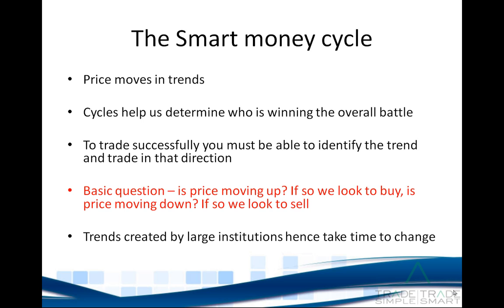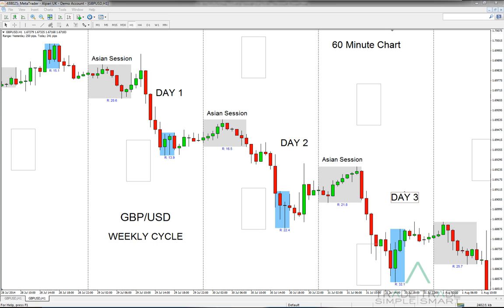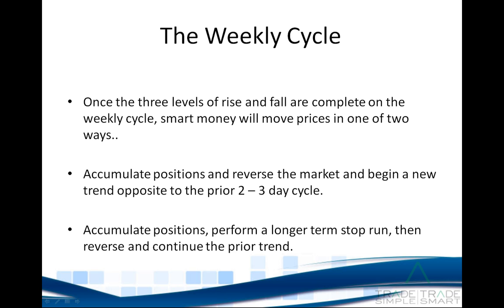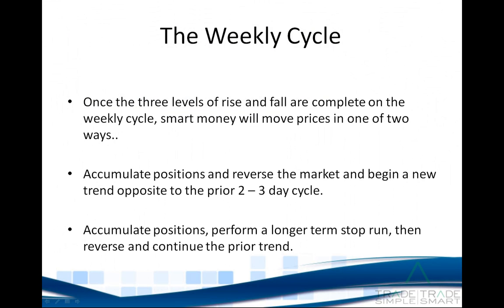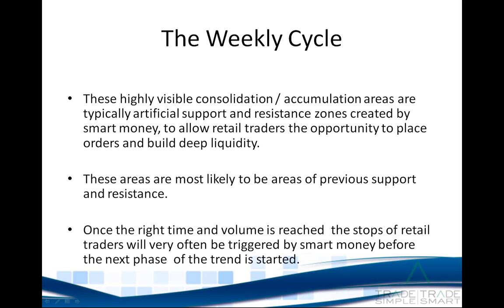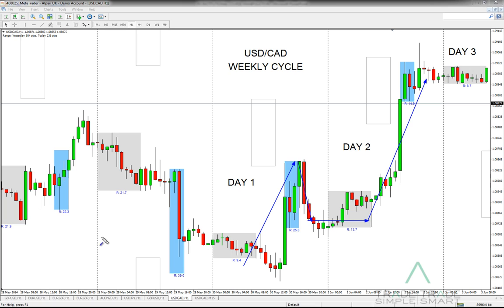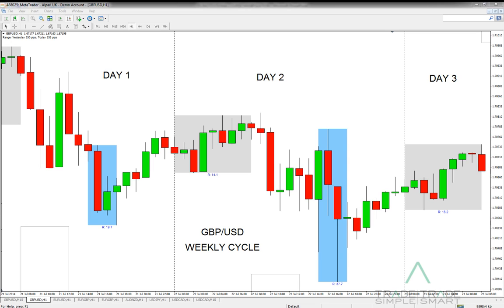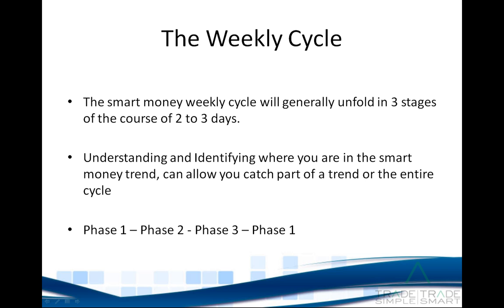4 Smart Money Cycle